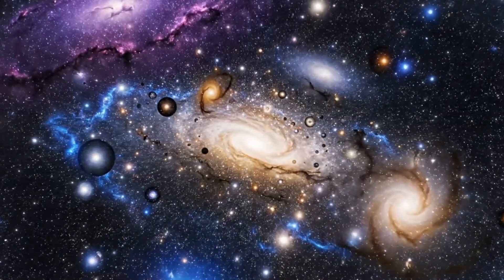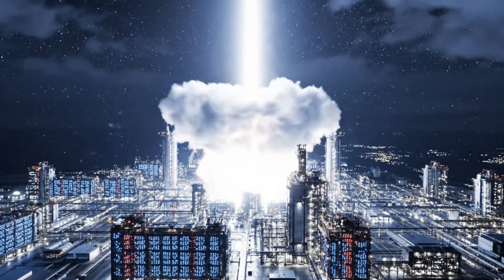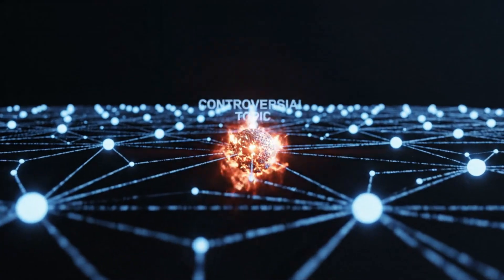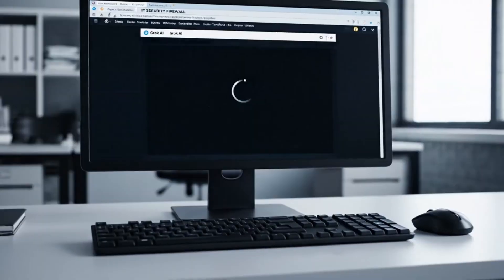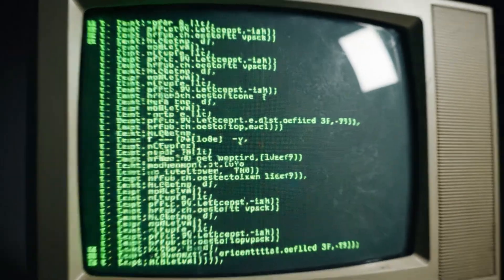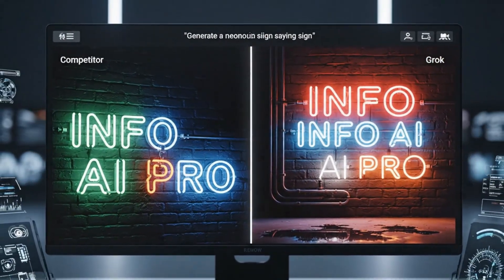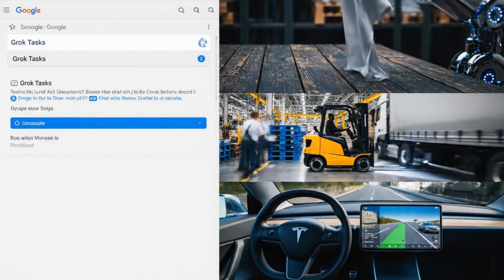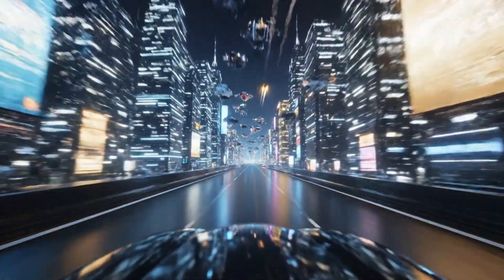Why Grok 4.1 Scares OpenAI: The Engineering Breakdown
​Is Brute Force engineering enough to beat OpenAI? Inside Elon Musk's "Colossus" supercluster, Grok 4.1 has awakened with a new philosophy: Uncensored, Real-Time, and fiercely intelligent.
​In this deep dive, we audit the machine. We compare Grok 4.1 against GPT-5 Orion and Google's Gemini 3.0 to see if raw compute power and real-time access to X (Twitter) can truly replace the "frozen brains" of traditional LLMs. From the Memphis Supercluster to the Tesla Optimus integration, this is the engineering breakdown of the AI wars.
​🚀 In This Video:
 - The Scale of "Colossus" (100k GPUs)
 - Real-Time RAG: Why Latency is the Enemy
 - Benchmarks: Grok 4.1 vs GPT-5 & Claude 4
 - The "Uncensored" Code & Flux Integration
 - The Master Plan: Tesla Optimus & Physical AI
 - Verdict: Should You Switch?
​🔍 Key Topics Covered:
​Grok 4.1 Architecture & Inference Speed
​Real-Time RAG vs Traditional LLMs
​NVIDIA H100/H200 Cluster Performance
​Tesla FSD & Spatial Intelligence
​Future of AI Agents

​Grok 4.1 review, Elon Musk AI, xAI Colossus supercomputer, Grok vs GPT-5, Gemini 3.0 comparison, Real-time RAG, AI Agents 2025, NVIDIA H100 cluster,  Python coding AI, Future of AI, Info AI Pro, Tech Documentary,